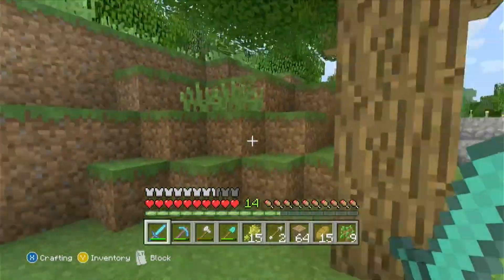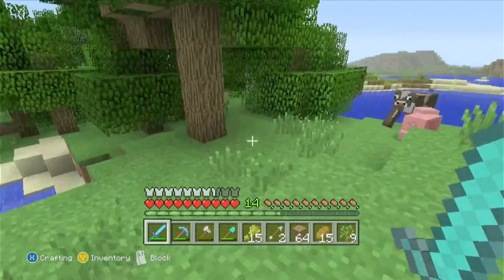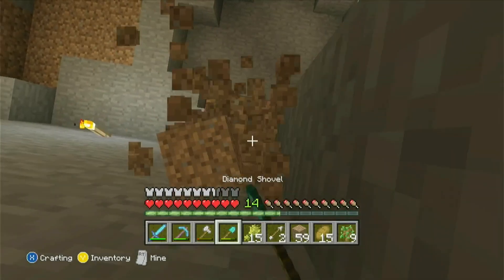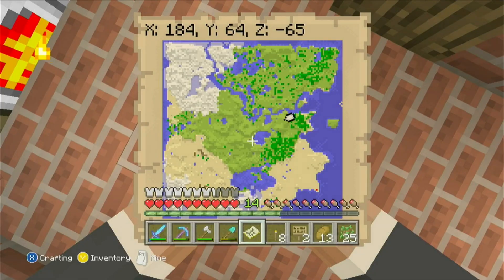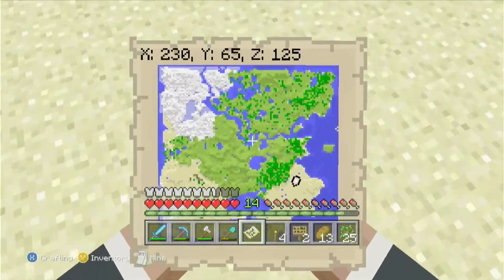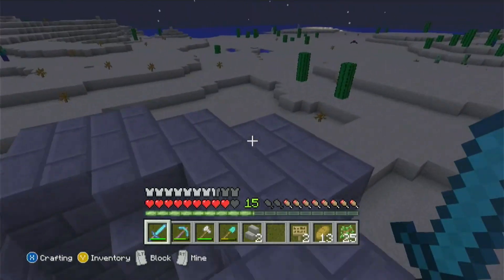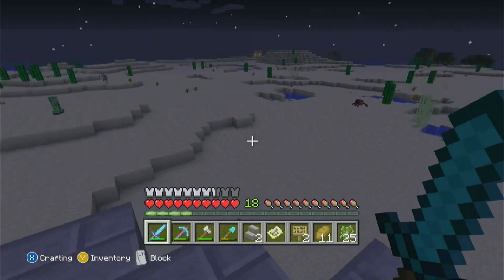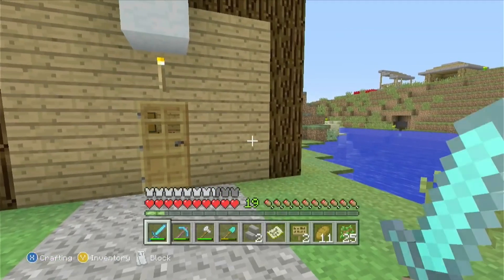Minecraft Xbox 360 Edition Letsplay Episode 11 | Paths N' Pearls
Episode 11 of my Minecraft Xbox 360 Edition Letsplay

Summary: During the daytime, I work on the gravel paths that lead to and from my structures. During the night time, I hunt for endermen in the desert.